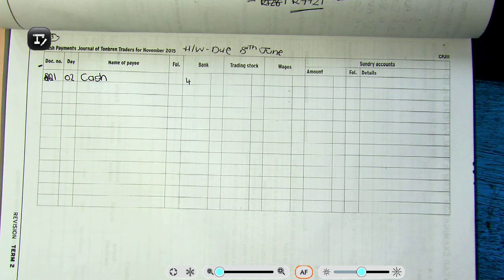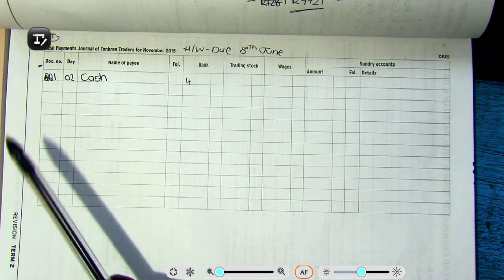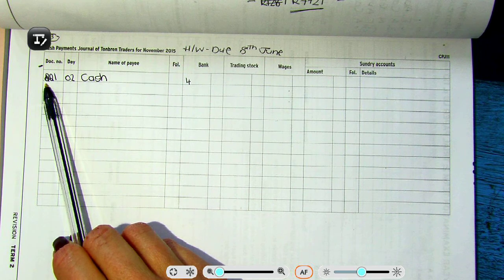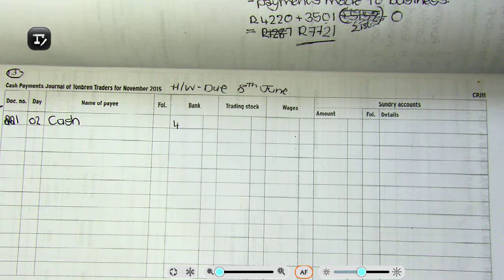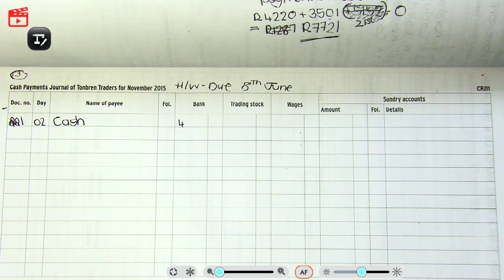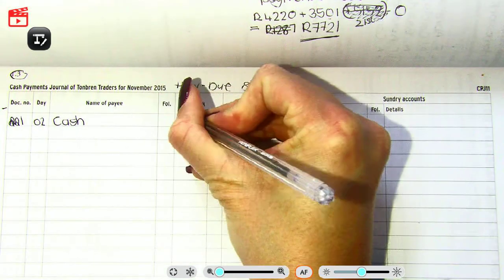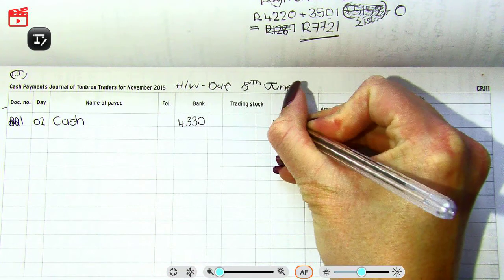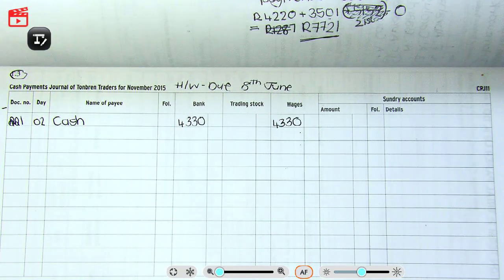Term 2 revision CPJ